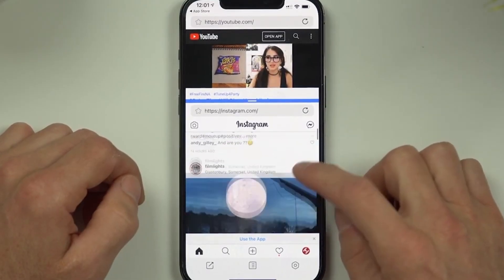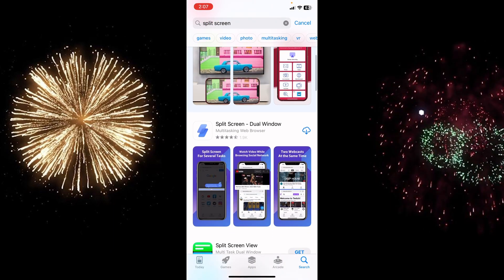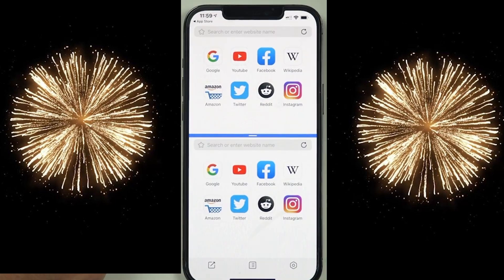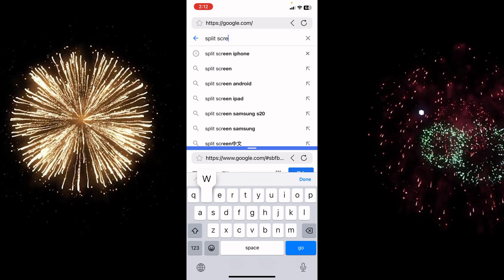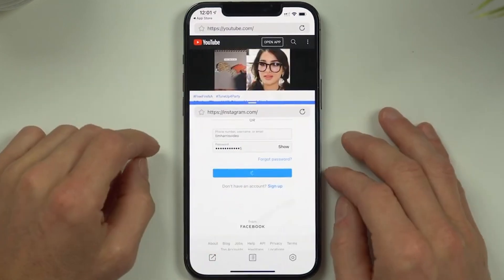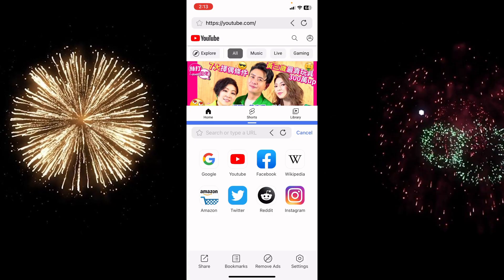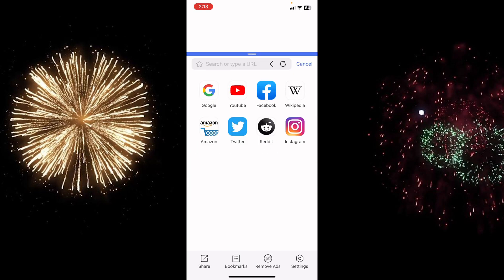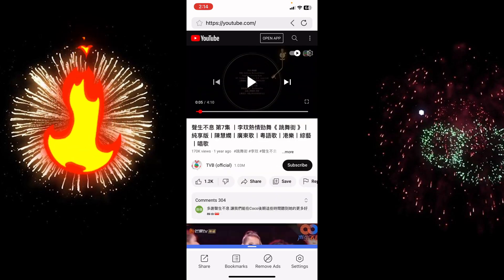Split Screen on iPhone without Jailbreak | Open Two Windows on iPhone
In this step-by-step tutorial, learn how to split the screen on your iPhone without the need for jailbreaking your device. Discover an entirely free and official method that allows you to multitask effortlessly without compromising your phone's security.

Are you tired of constantly switching between apps on your iPhone? With the split-screen feature, you can conveniently use two applications simultaneously, boosting your productivity and saving valuable time. And the best part? You don't have to jailbreak your device or risk any security issues!

In this video, we'll introduce you to a handy app called "Split App" that enables split-screen functionality on your iPhone. We'll guide you through the entire process, from downloading and installing the app to customizing the split-screen layout according to your preferences.

Whether you want to take notes while watching a video, respond to messages while browsing the web, or compare content side by side, the split-screen feature on your iPhone can revolutionize your multitasking experience.

Key Points Covered:
Introduction to the split-screen feature on iPhone
Explanation of the advantages of split-screen multitasking
Demonstrating the step-by-step process of using the "Split App"
How to download and install the "Split App" from the App Store
Customizing the split-screen layout for optimal productivity
Tips and tricks for efficient multitasking on your iPhone
Enhancing your productivity with split-screen functionality

Unlock the power of multitasking on your iPhone today without compromising its security or resorting to jailbreaking. Watch this tutorial and discover how to split screen on your iPhone using the official and free method with the "Split App."

Get ready to revolutionize the way you use your iPhone with split-screen multitasking!